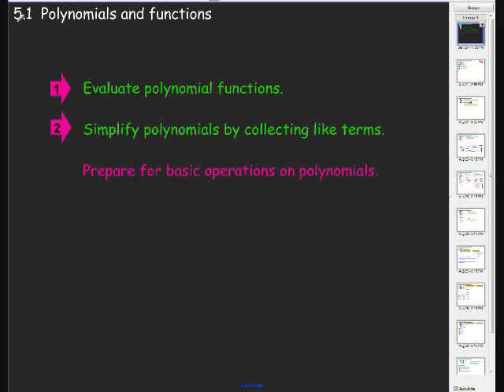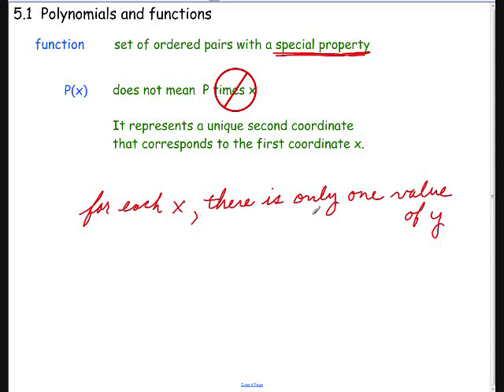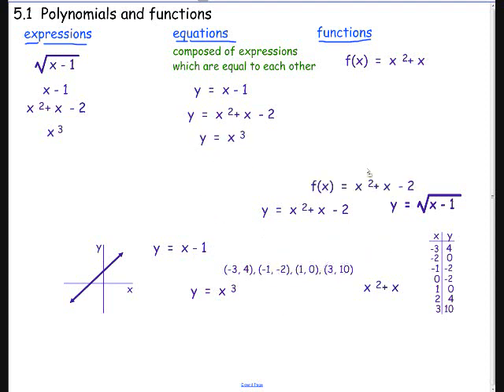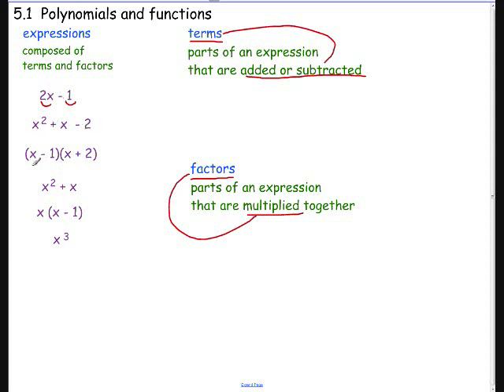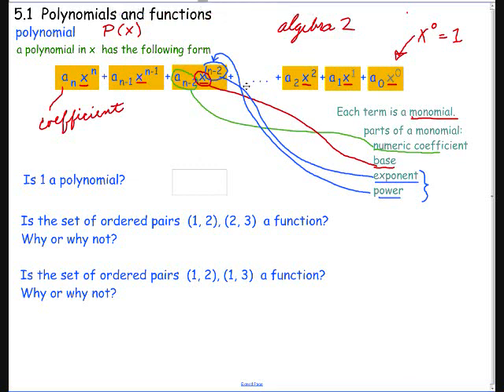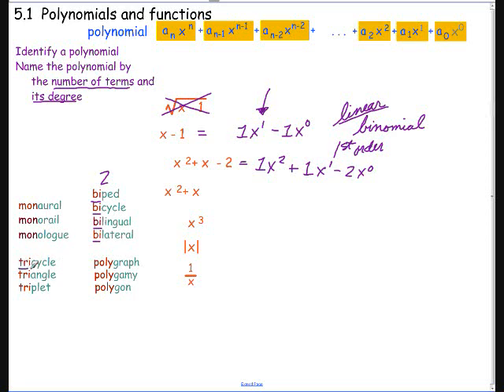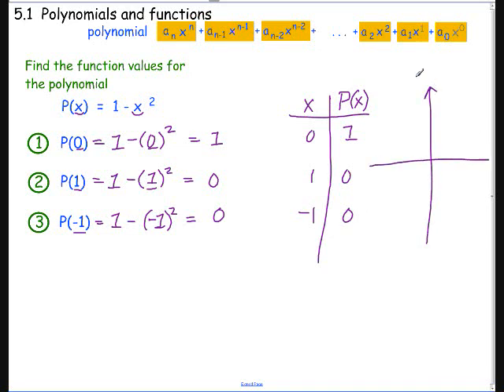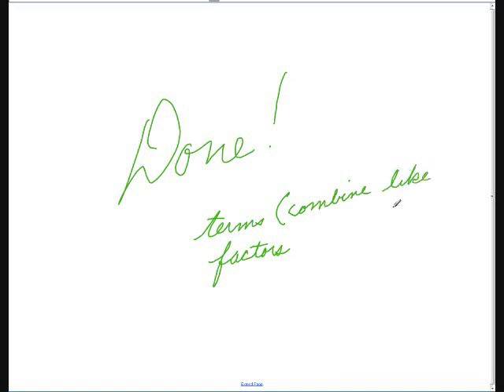05 01 polynomials and functions 38 min MovieMaker